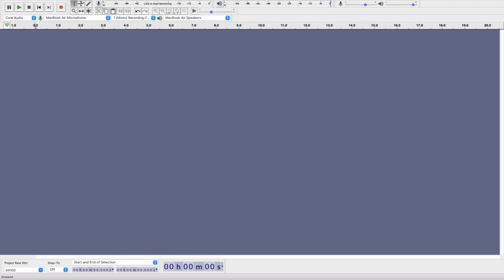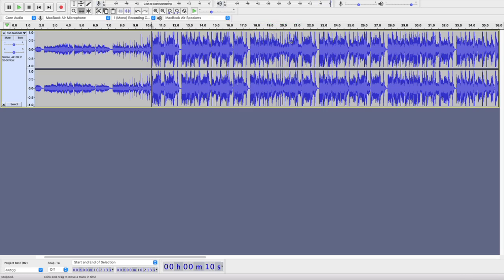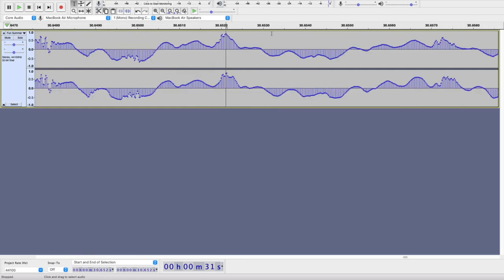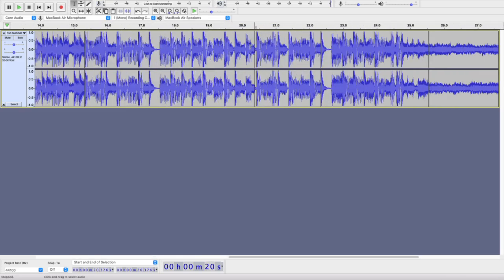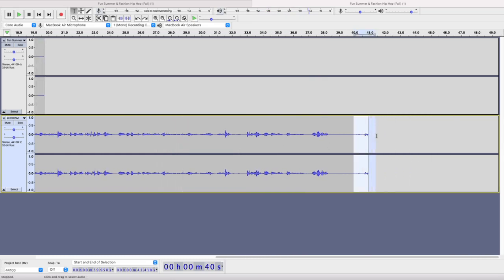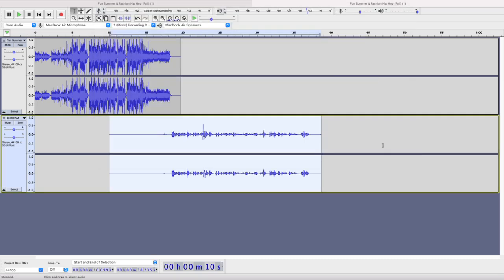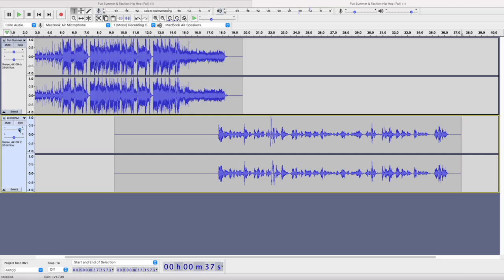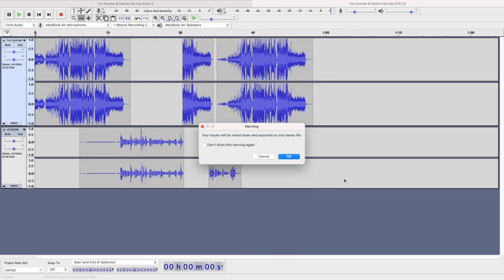The Basics of Podcast Editing in Audacity, with Alex Ryan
This video forms part of the Zero To Podcaster in 30 Days course, and is also featured in the book 'BIG Steps for Small Businesses' book by Alex Ryan, founder and CEO of the agency Marketing 101.